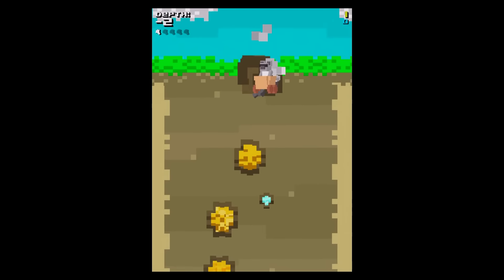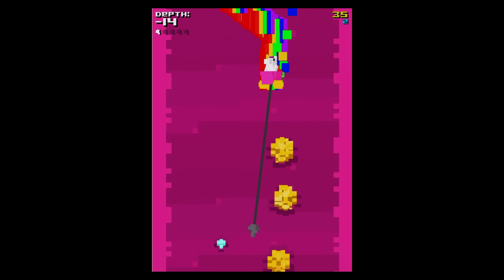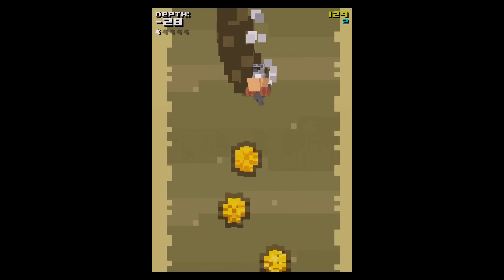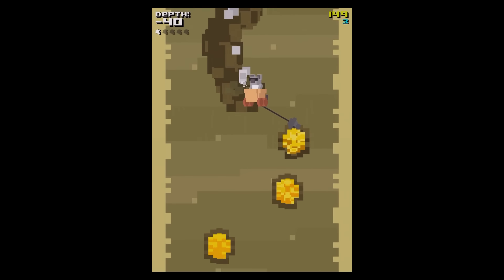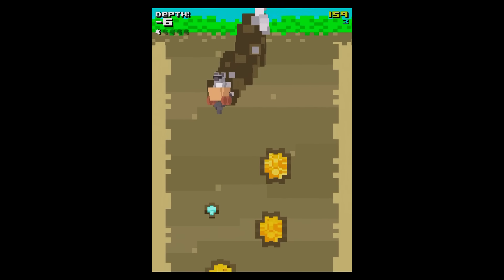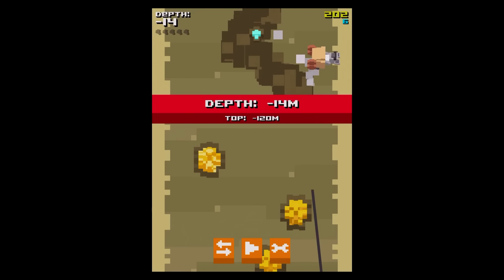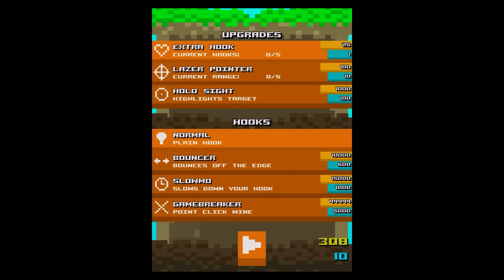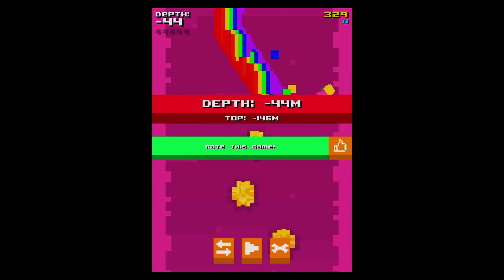Review: Backyard Diggers (by Wrecking Koala) - iOS/Android - HD Gameplay Trailer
Backyard Diggers (by Wrecking Koala)

Dig, Dig, Dig, Dig!
Mine, Mine, Mine ,Mine!
Try to reach the core of the earth!

Backyard Diggers is a fun and challenging arcade-styled game, where you have to dig into the earth as deeply as possible.
Using the gold collected on the way, you can buy upgrades and even different characters to help you reach the core of the earth!

With its addictive and easy to pick up type of gameplay, Backyard Diggers is fun for everyone from the young explorers to the veteran miners.
Pick it up and give it a go!

Backyard Diggers features:
- Addicting gameplay
- Accessible to any level of gamer
- A lot of replay value
- 3D pixel style graphics
- Over 25 characters to play with!
- Endless digging fun!